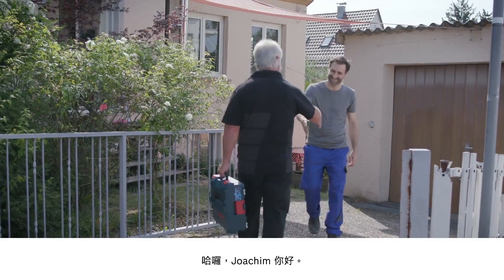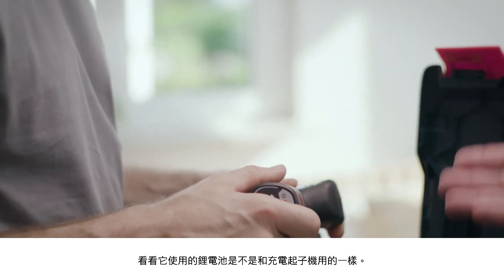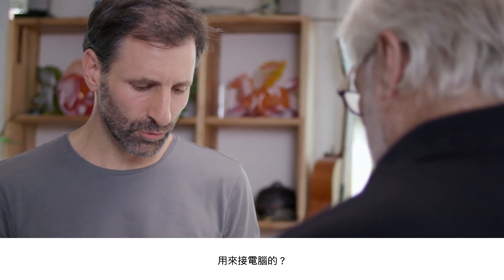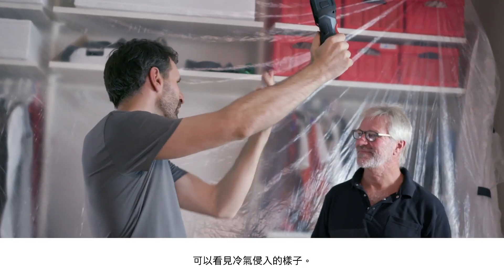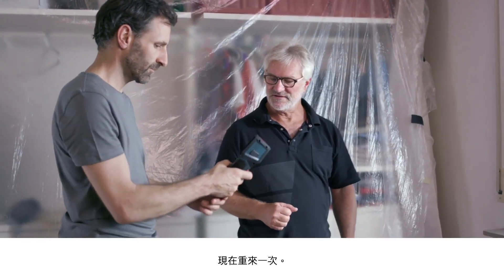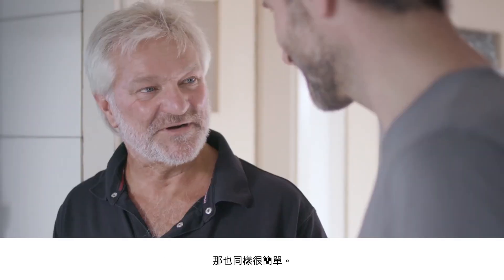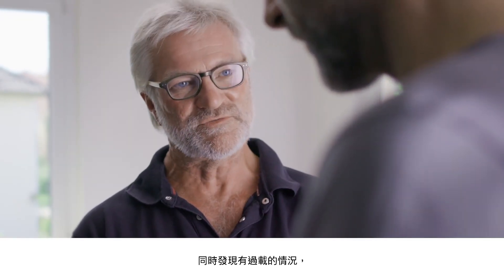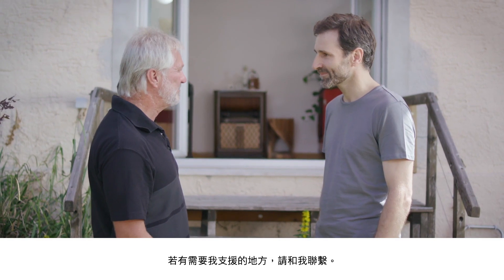【Bosch On-Site 現場直擊】GTC 400 C 熱像儀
透過智慧型記錄功能立即顯示溫差

Bosch專員 Joachim Egeler 來到 Peter Starke 鉗工的施工現場，專業演繹 GTC 400 C 熱像儀的操作方式，我們來看看Peter是否能利用這台機器輔助他的工作!

《檢測重點整理》
2:30 百葉窗箱
4:23 地板暖氣
5:00 地下室防潮
5:58 電箱檢測

GTC 400 C Professional 熱像儀優點整理:

    使用Bosch Measuring Master應用程式快速交換數據並輕鬆記錄熱影像
    子母畫面技術可重疊熱影像和真實影像，以便於查看測量的定位情況
    靈活的電池系統可以使用12 V鋰離子電池或標準鹼性電池供電